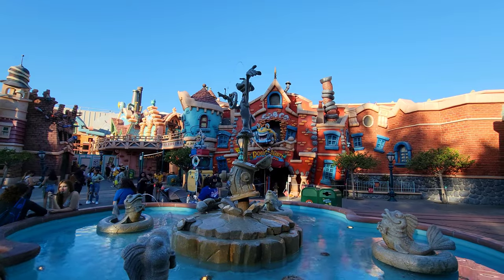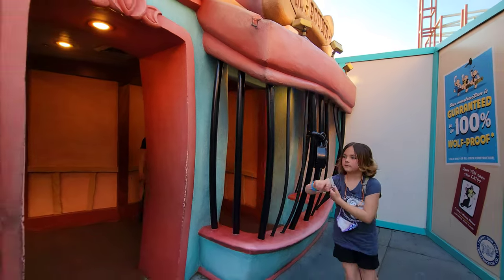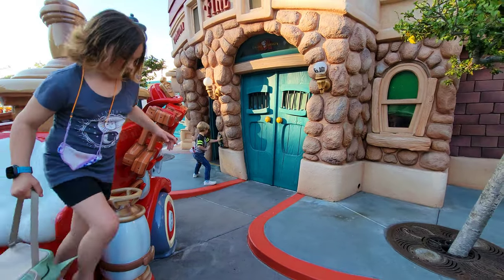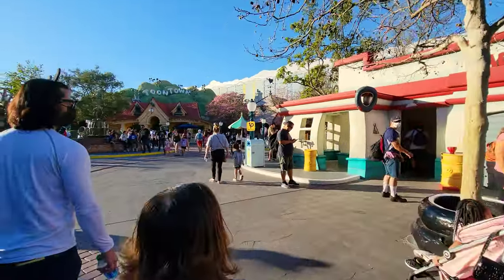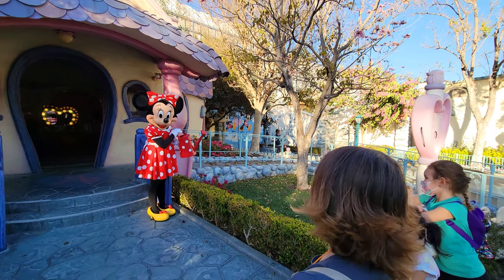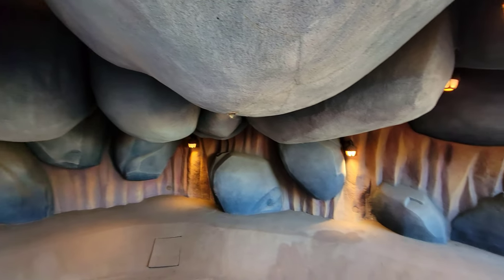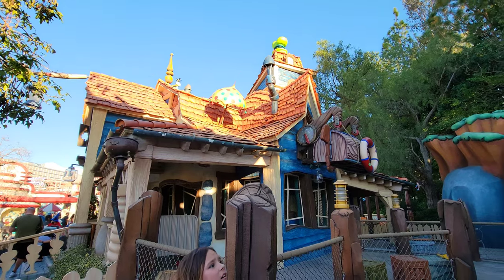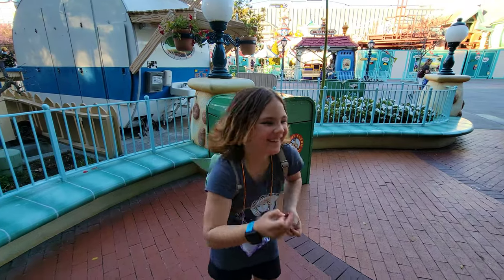Mickey's Toontown 2022 Complete Town Tour and Attractions Ride Through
This video was made to document the final day's of Mickey's Toontown @Disneyland  as we have known it for nearly 30 year. On March 8th 2022 Mickey's Toontown will start its year long closure for a near complete refurbishment and to make way for Mickey and Minnie's Runaway Railway scheduled to open early 2023. In this video we will be doing a walking tour of the entire land and riding the two attractions that are still open which is Roger Rabbits cartoon spin and Gadget's go coaster.

The attraction is a small-scale recreation of the Mickey Mouse universe where visitors can meet the characters and visit their homes which are constructed in a cartoonish style. It was inspired by "Toontown" from the 1988 film Who Framed Roger Rabbit in which cartoon characters live apart from humans.

Mickey's Toontown opened in Disneyland on January 24, 1993. The area is inspired by Who Framed Roger Rabbit (1988), and resembles a set from a Max Fleischer cartoon. The buildings are stylized and colorful. There are several attractions involving classic cartoon characters, such as the houses of Mickey and Minnie Mouse, and a small children's coaster. There are a few interactive gags. Compared to other Disneyland areas however, there are few large or technically complex rides or shows, and the houses themselves appeal primarily as play areas for small children. On one of the windows above the library in this land, there is a reference to Laugh-O-Gram Studios, the studio that Disney created before the Disney Studios.

In April 2019, Disney announced that Mickey & Minnie's Runaway Railway, now open at Disney's Hollywood Studios at Walt Disney World, would open at Mickey's Toontown in Disneyland in 2023. The ride will be housed in a new building within Toontown called the El CapiTOON Theater, a pun of the El Capitan Theatre in Hollywood which in turn is owned by Disney. The attraction, which is expected to replace the Gag Factory store, will be the first new attraction added in Toontown since Roger Rabbit's Car Toon Spin opened in 1994.

In November 2021, Disney announced that Mickey's Toontown in Disneyland will receive a makeover. The new features will include play experiences for children and families. With the addition of Mickey & Minnie's Runaway Railway, a new children's play area will be added called CenTOONial Park and will feature a fountain. Mickey’s Toontown will close in March 2022 and is scheduled to reopen in early 2023. In February 2022, Disney Parks provided additional details on the renovations, stating that Gadget's Go Coaster, Goofy's Playhouse and Donald's Boat will receive updates.

00:00 Welcome
00:16 Lets explore toontown
10:19 Hidden Mickeys
11:06 Minnie Mouse
12:34 Mickey Mouse
14:05 Chip N Dales tree house and a lost ball pit
16:30 Donald Duck's boat house
17:15 It don't bounce no more
20:36 Gadgets Go Coaster
22:07 Roger Rabbits cartoon spin
24:12 Best video to watch next

Send us stuff:
J. Rangel
PoBox 721573